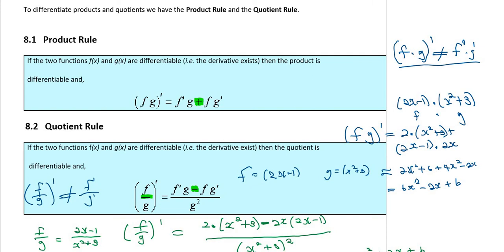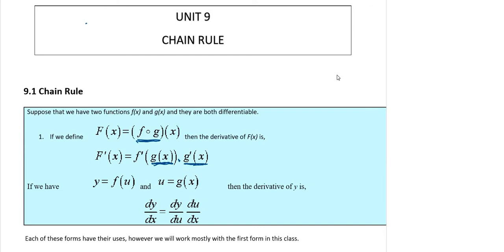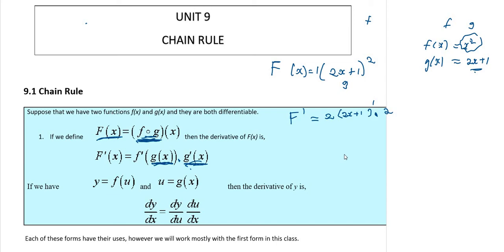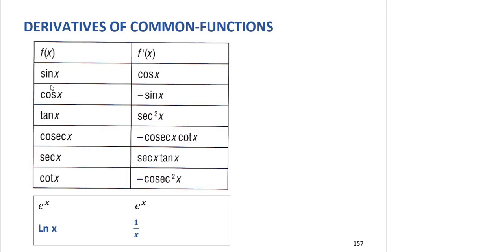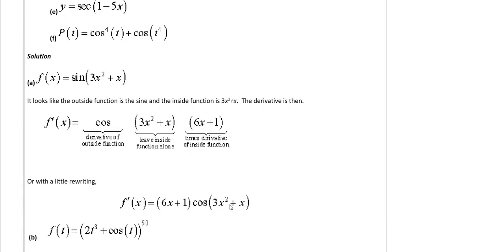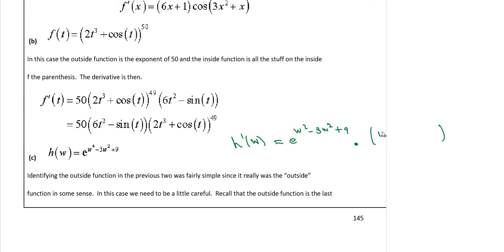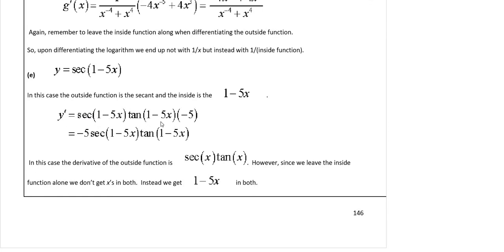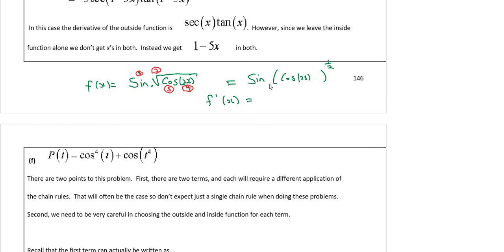Matd1544 Derivative Chain Rule Recording 2020 10 19 08 35 40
The recording is for Students enrolled for MATD1544.
This is a live recording.